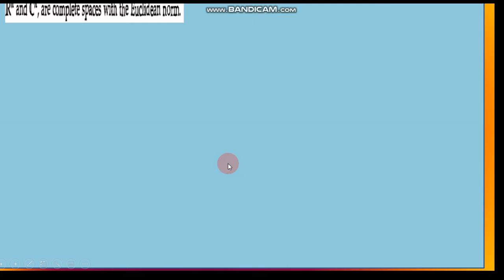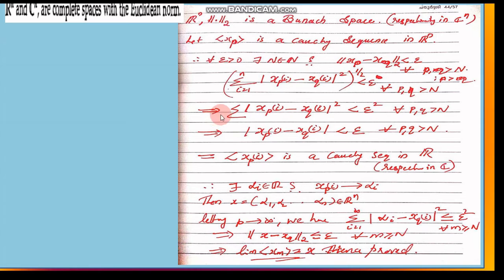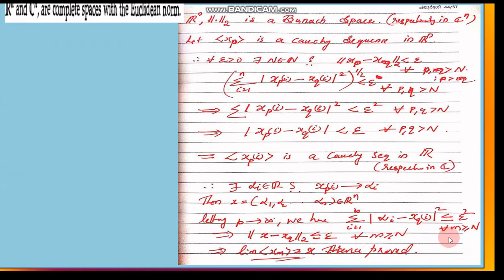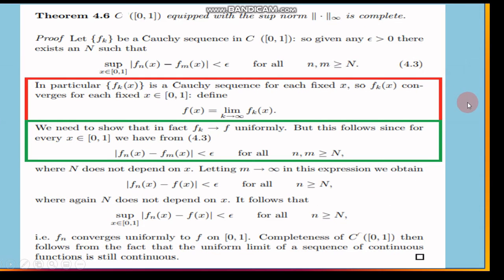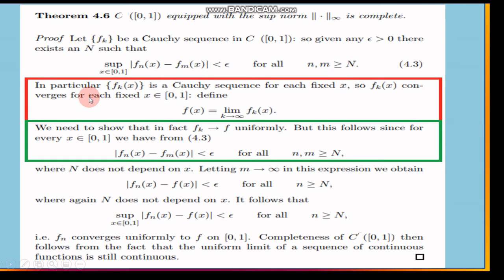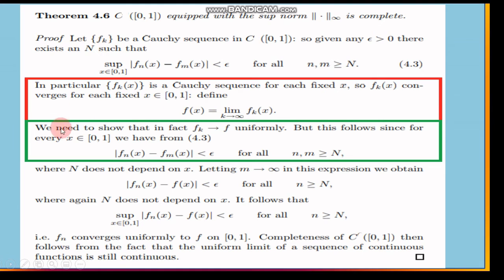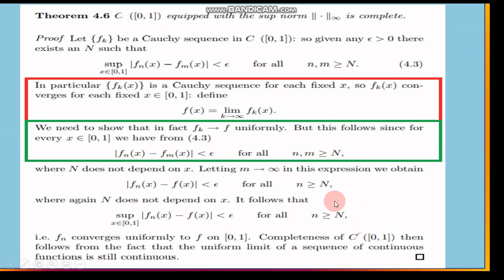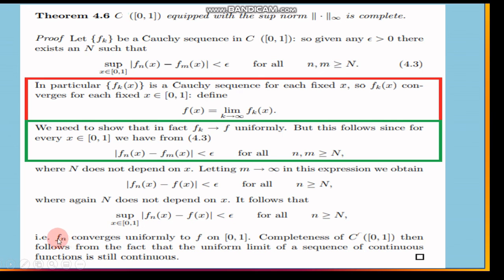Complete normed space -Part 2